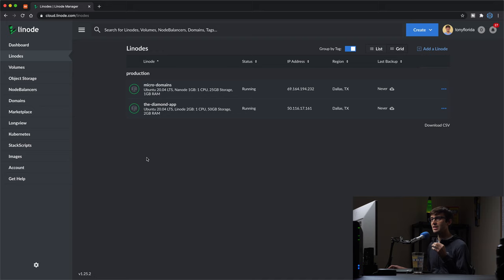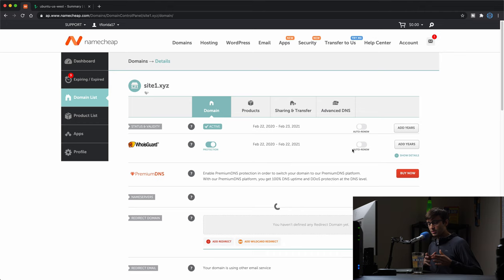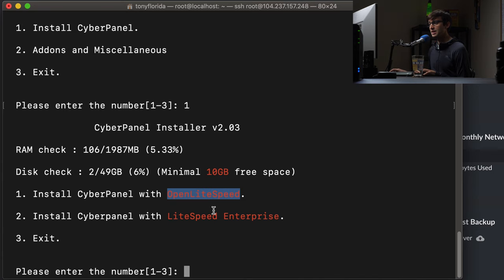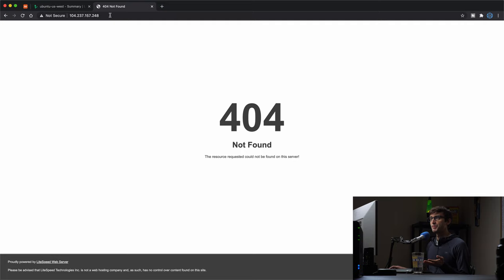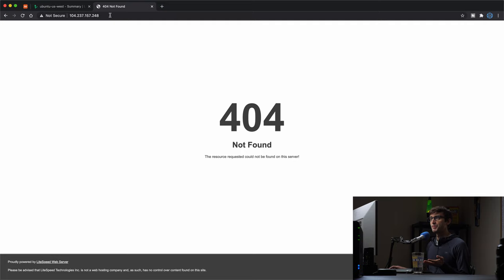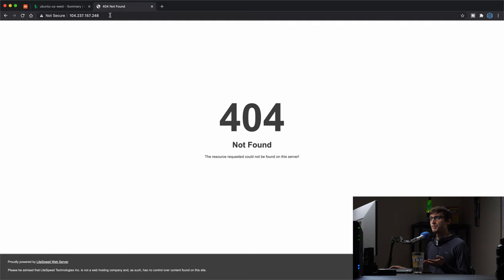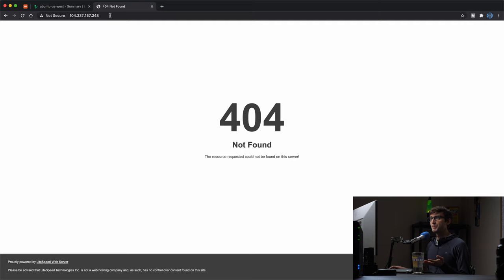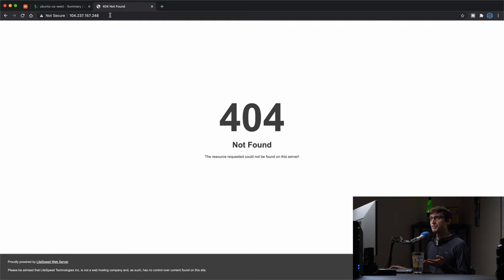How to Host Your Own Email Server (for free)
Learn how to make your own self-hosted email server for free with CyberPanel, an open-source hosting control panel that takes the pain out of setting up a mail server. CyberPanel will automatically generate all necessary mail DNS records like DKIM, MX, and PTR which prevents your outgoing emails from going to spam.

NOTE: If you choose to use Linode, please also enable email on your server by following the instructions under "Sending Email on Linode"